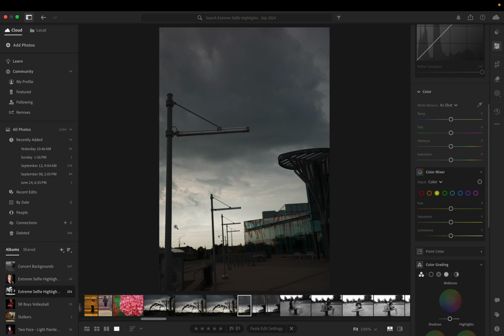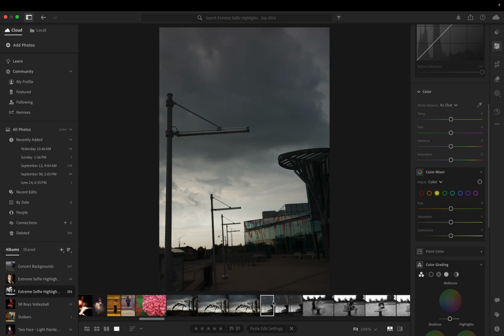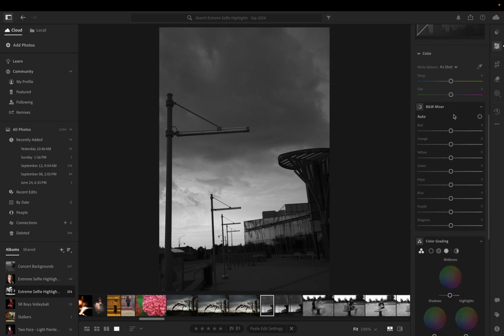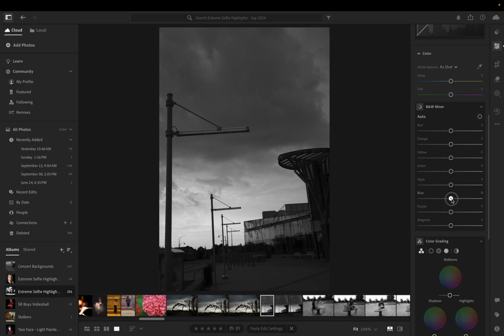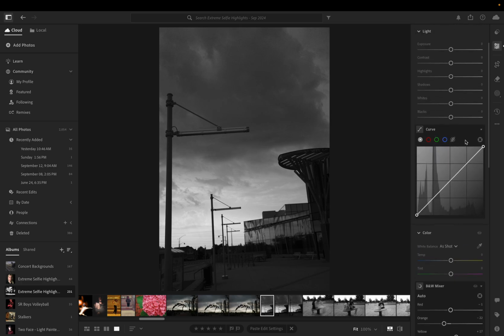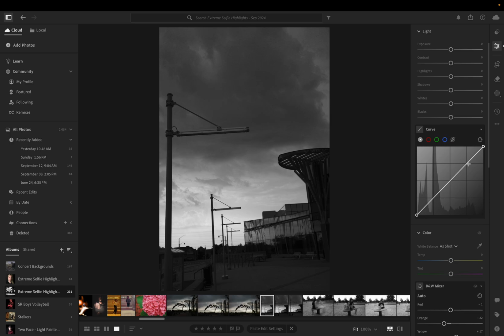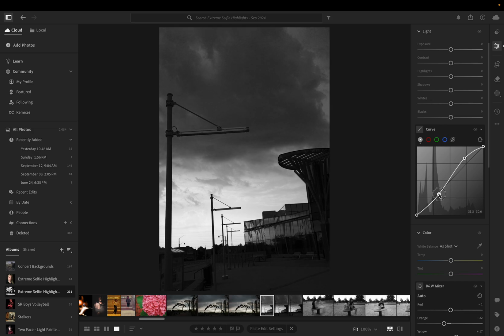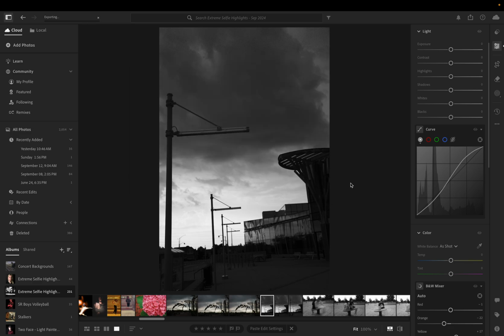Curves and Black and White Edit for more Drama in Lightroom